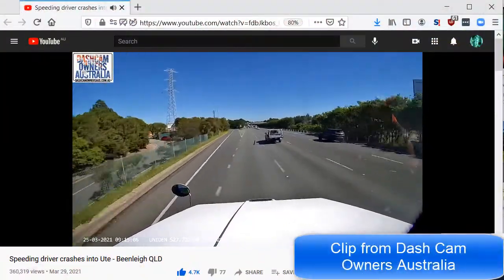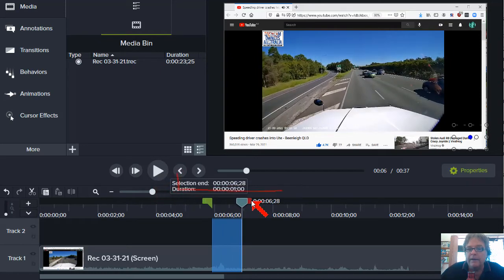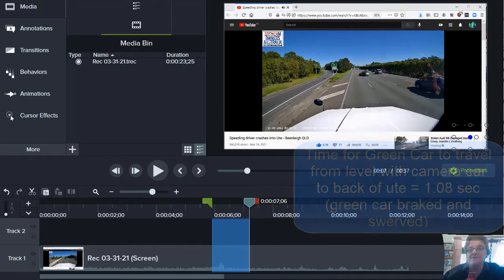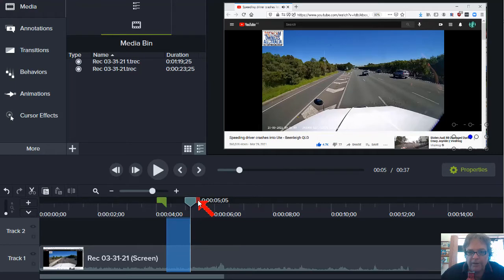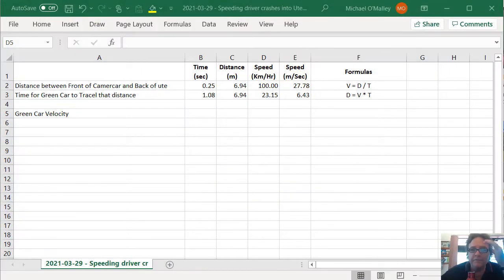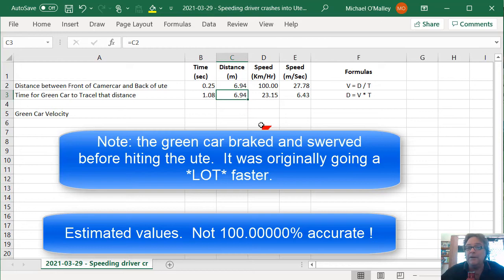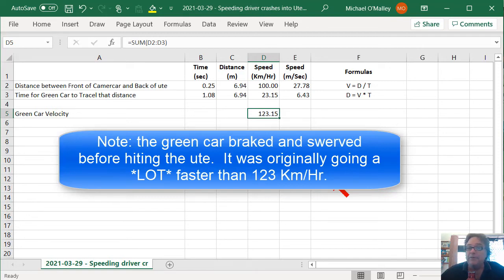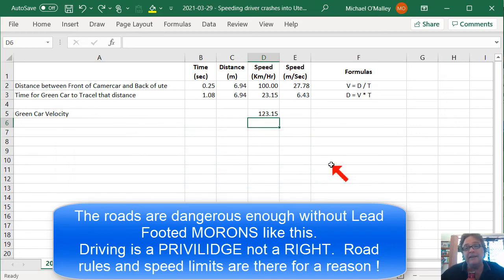BAD DRIVERS: Speeding driver crashes into Ute - How FAST was he going (Beenleigh QLD, 29-Mar-2021)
Another lead footed moron speeding down the freeway without any regard for anyone else on the road, smashes into the back of a ute sending both vehicles spinning out of control.  Amazing no-one was hurt or killed.

Big Question: HOW FAST WAS HE GOING ???

Follow-up questions:
* How many times has this guy been involved in accidents ?
* Does he have a valid driver's license ?
* When are our courts and police going to throw the book at these morons and keep them off our roads so that good, decent, hard-working, safe driving people can travel safely ?

My use is transformative (for commentary, review, critique, comparison, education, documentary, parody, comedy, and/or other allowed uses), and only short clips are used (a small fraction of each overall work).  My use supports the original work.  eg. I encourage people to watch the original video, I link to the original video, I specifically thank the video creator during the video and in the description.